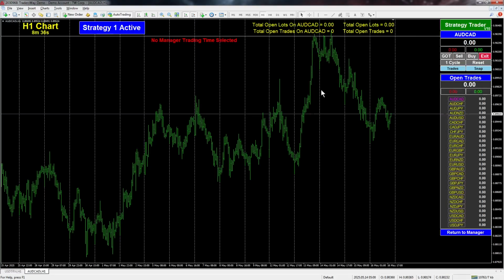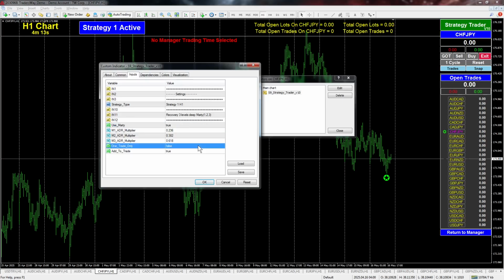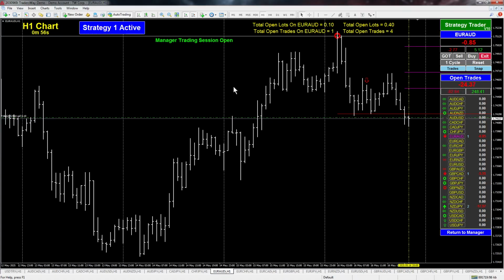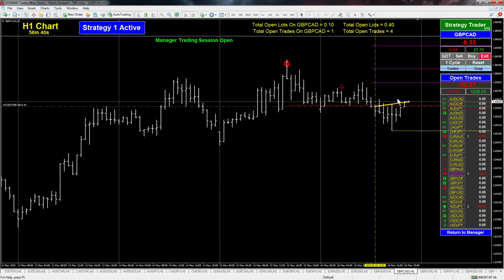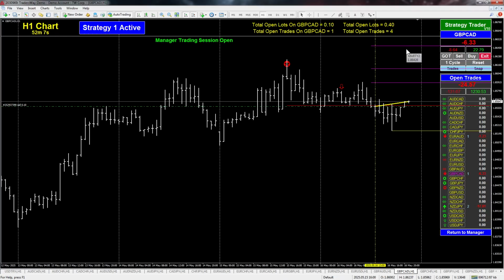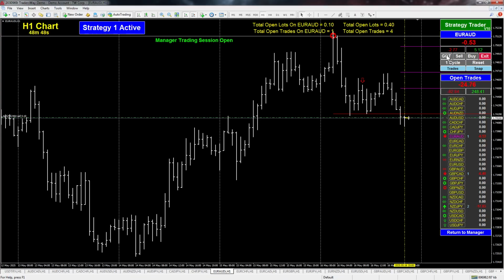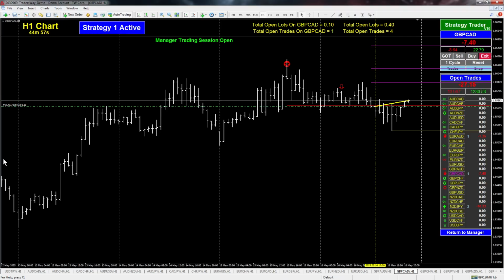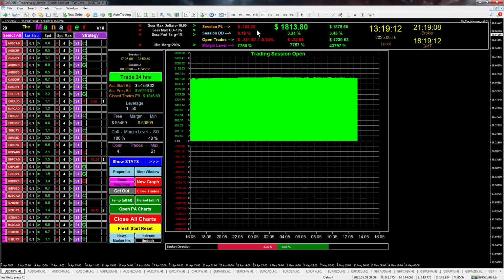Strategy Trader v10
Forex Trading